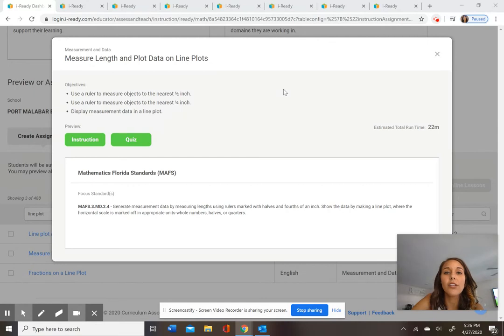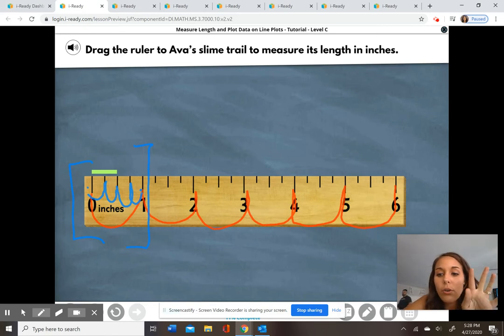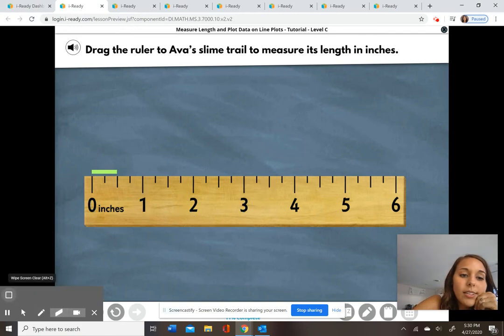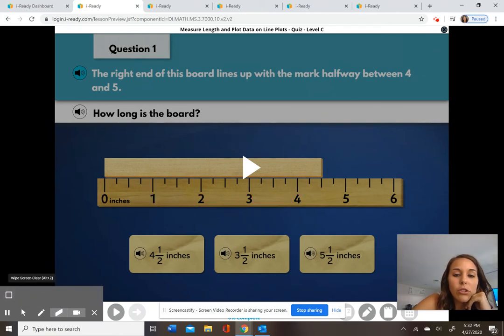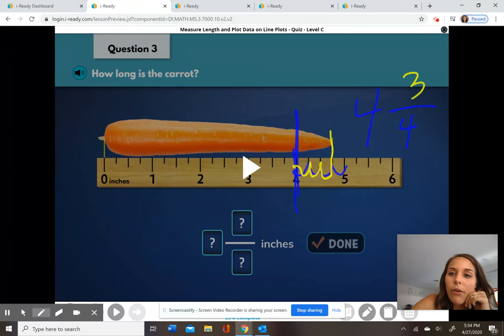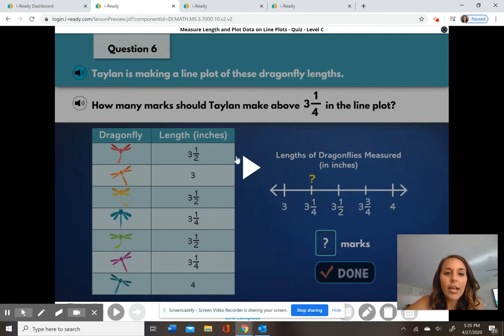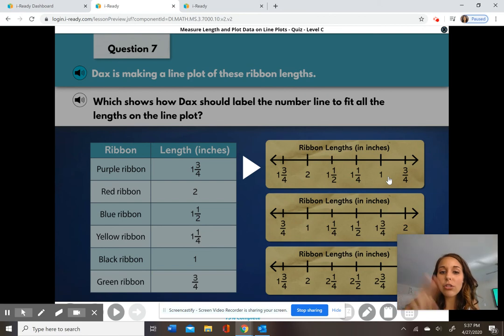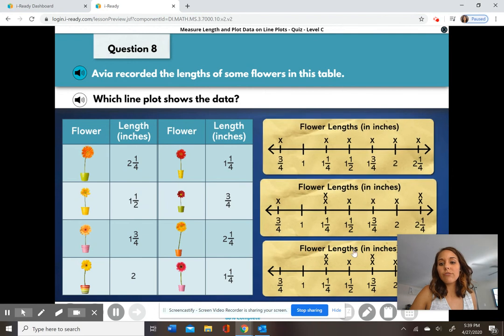Math Week 5: Line Plots and Measure